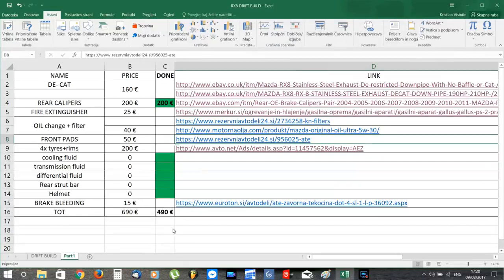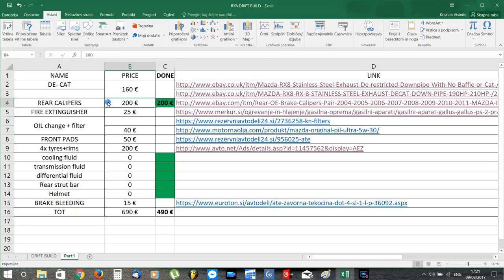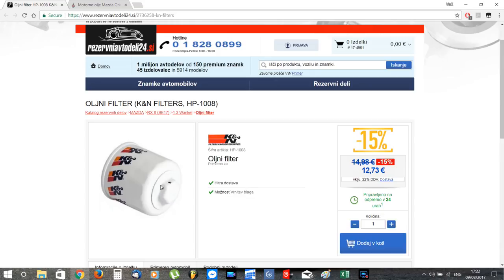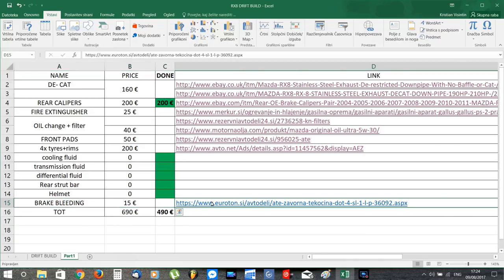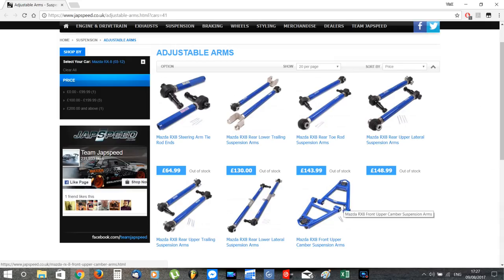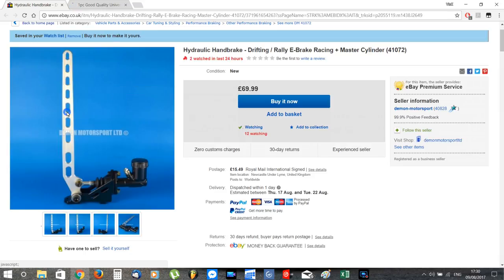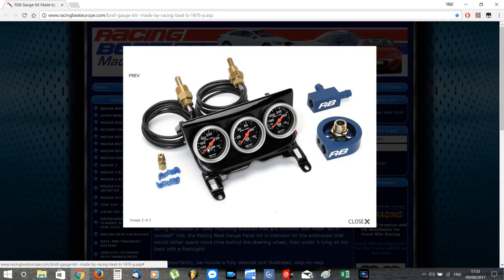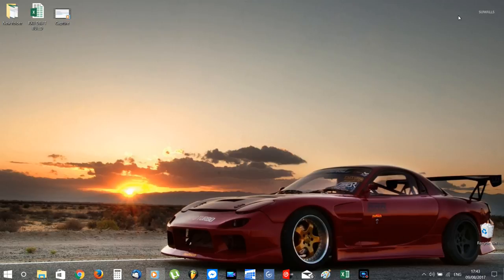Getting My Rx8 Ready To Drift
In this video, we'll talk about how to prepare your rx8 for a first time drift track day.